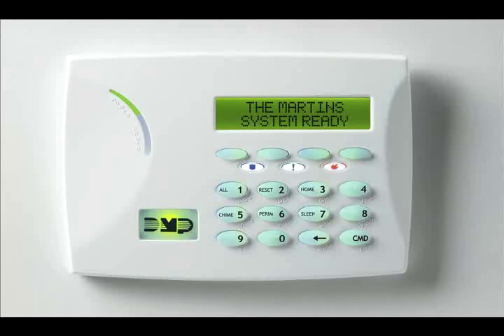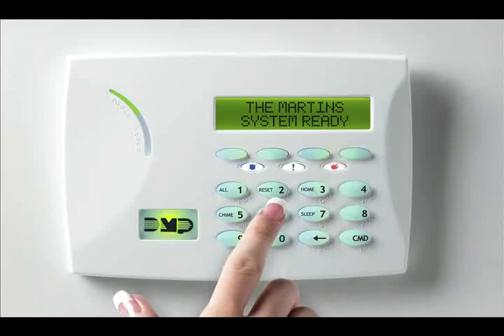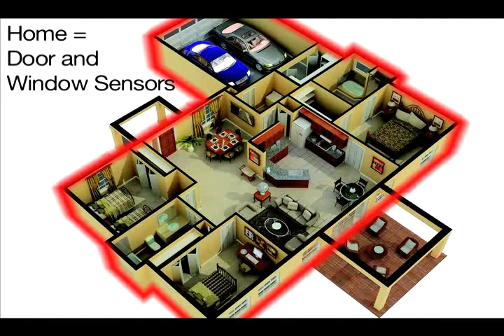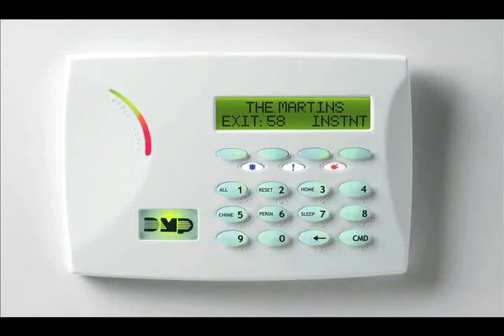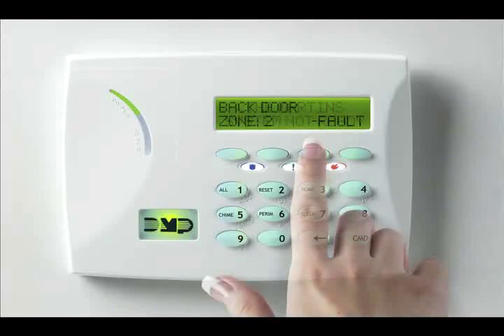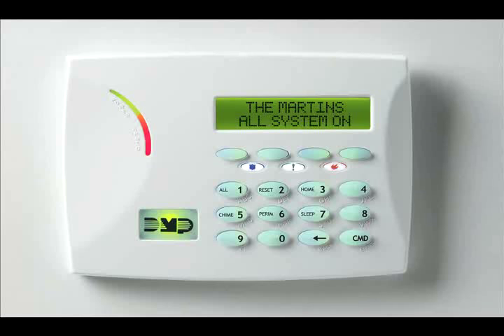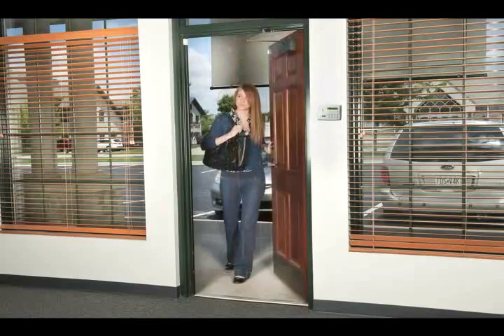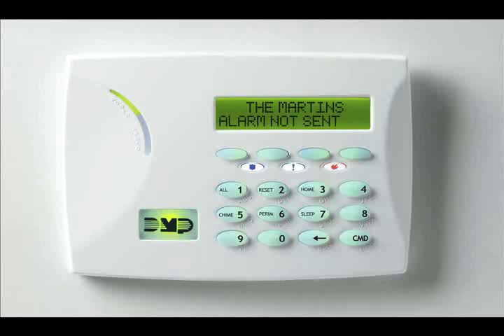Learn to Arm and Disarm your DMP Alarm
This video shows you step by step how to arm and disarm your DMP burglar alarm system.